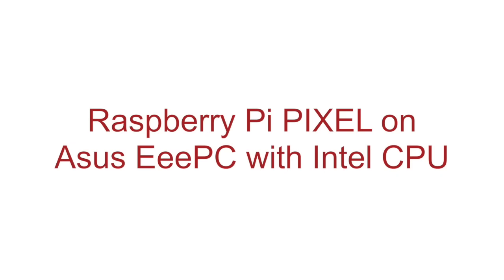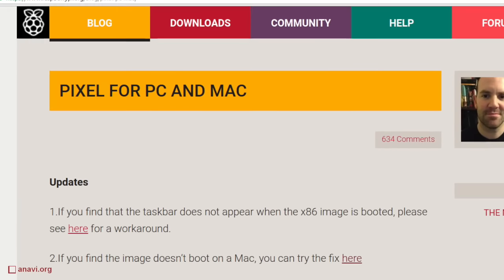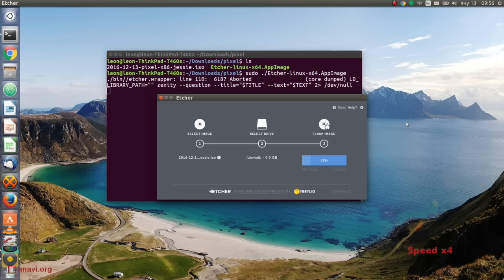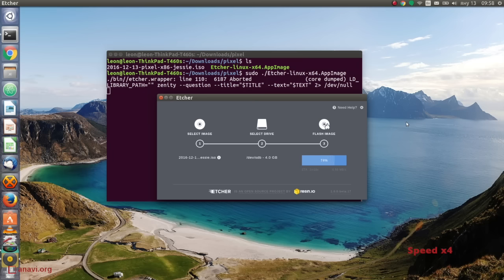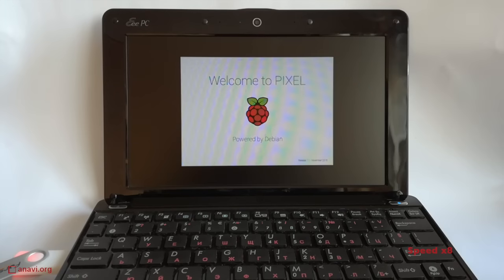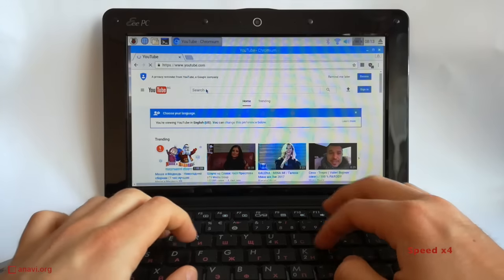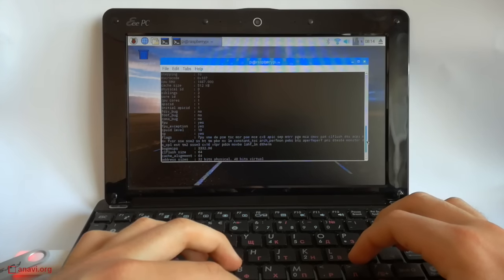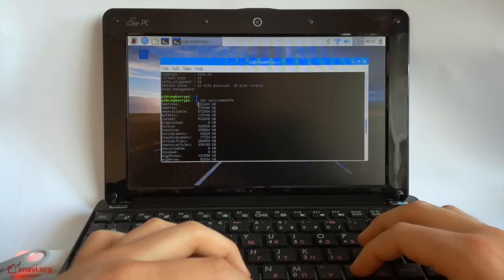Raspberry Pi PIXEL on an Old Asus EeePC netbook with Intel Atom CPU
Booting the new Raspberry Pi desktop environment called Pixel on very old netbook with Intel Atom N450 CPU.